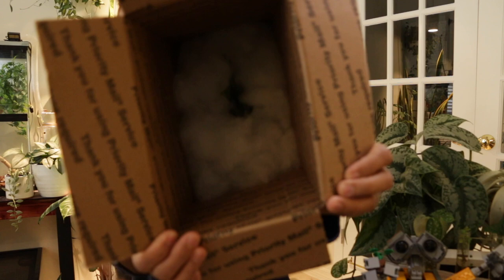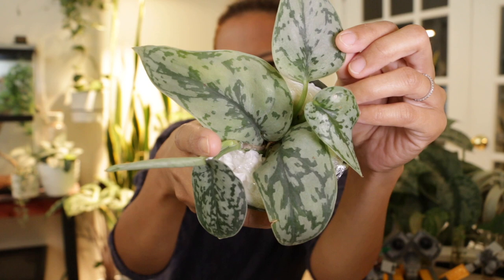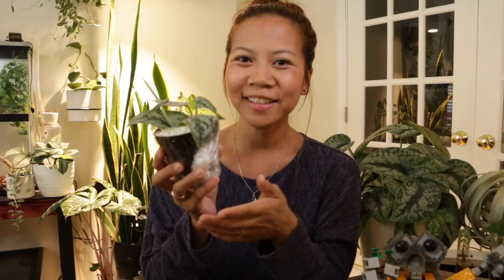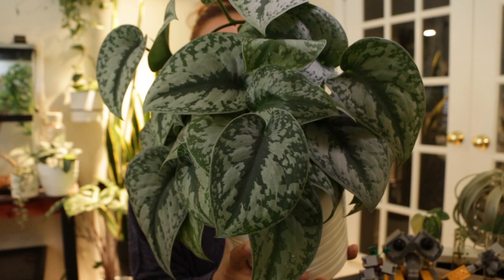📦 Scindapsus Silver Lady | Rare Plant 🌿 Found on Instagram ‼️ || A girl with a garden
🌿Scindapsus Pictus ‘Silver Lady’ is a pretty rare plant in the sense that is not commonly sold nor grown by nursery currently.  I was so excited to have been able to acquire this plant by simply making a  planty connections on IG. Sometimes you just have to put yourself out there and often  the experience could be positive and you are able to find your wish list plant and make a new planty friend in the end as a bonus.💚🌿

Got this Rare plant🌿 from @ Iamqueenievie on IG

🌿Liking 👍 videos you watch
🌿Leaving Comments
🌿Signing up for notifications
🌿Sharing the channel or videos to your friends

JaiyCee

To purchase some of the products I use and love💚.

                       girlwithgarden2021
              (code not valid on -sale- items)

▪️Root Growing Hormone

▪️Flower Blooming Fertilizer

▪️Mosquito Bitts/ Fungus gnat pellets

Equipment Used
▪️ Canon 70D 🎥
▪️Rode Video Mic Pro 🎙